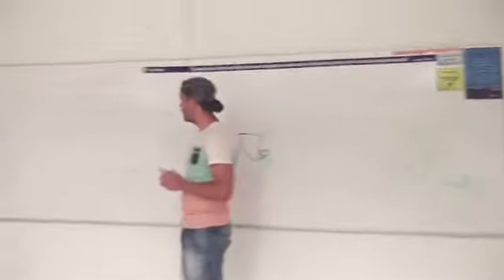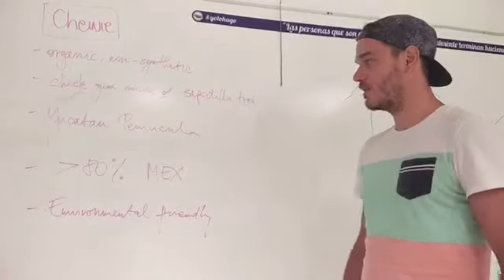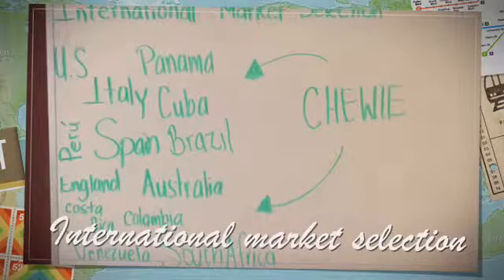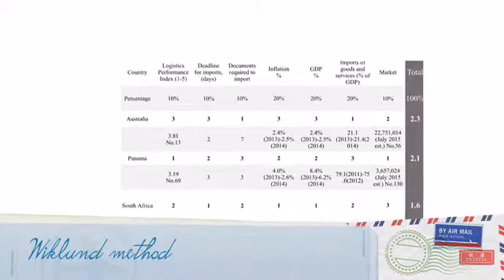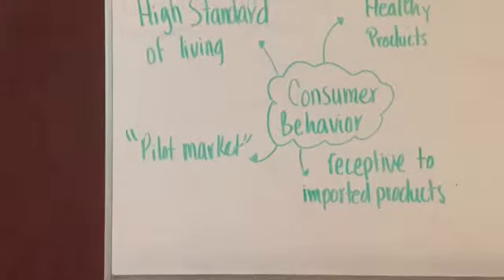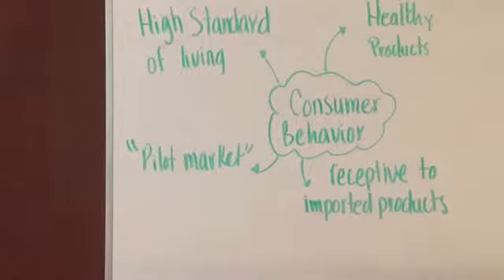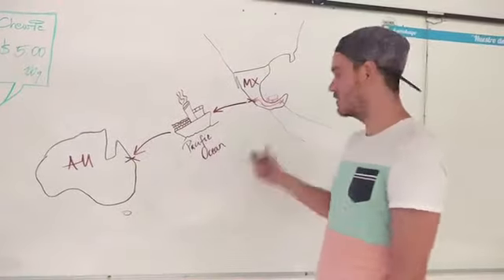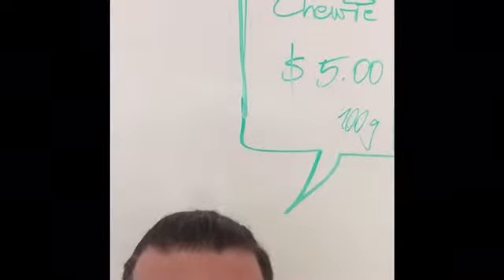Chewing gum project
Clase de Desarrollo de negocios regionales. Maestra Silvia Medina.
Equipo:
Carolina Rivas, Idaly Terrazas, Robert Jackso, Claudia Melchart.